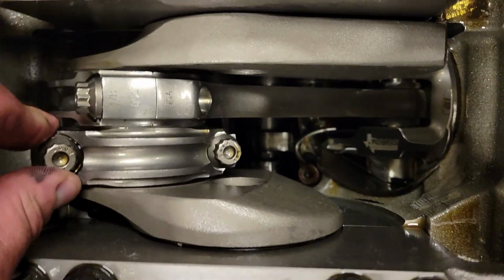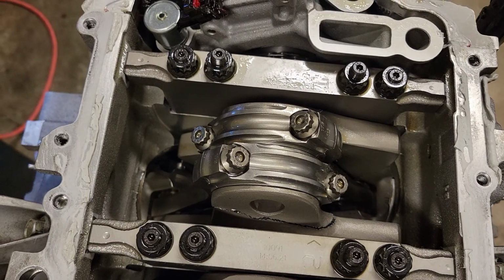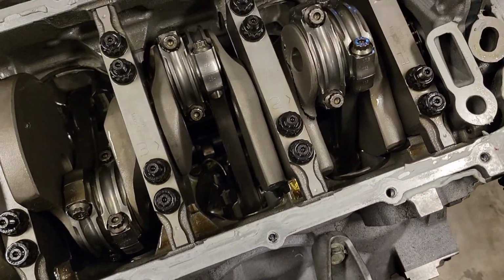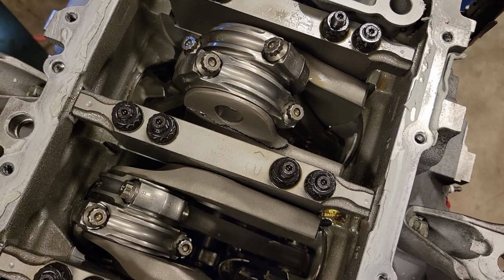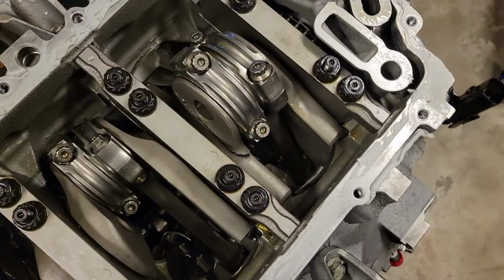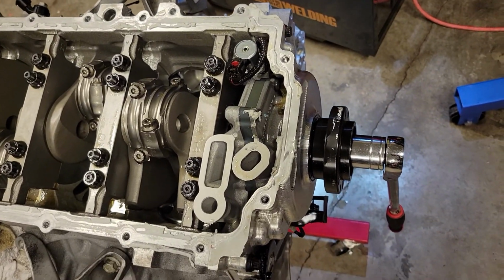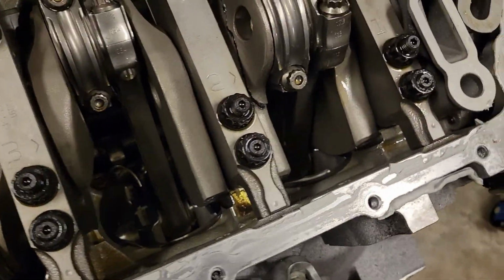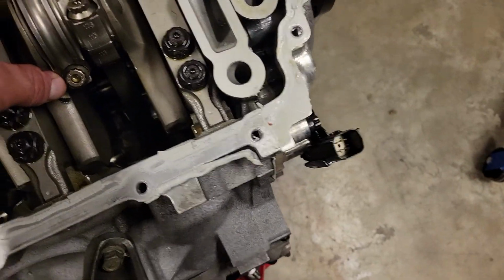2017 Z06 Texas Speed 416ci Stroker Snapped/Broken Crank!!!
** UPDATE ** Texas Speed came through owning 100% of the fault believing the crank was suspect.  They built me an entirely new short block and didn't charge me one single penny!  I'm very pleased how things worked out.  It took about 6-7 months but in the end, I believe they are a stand-up company and I will absolutely do more business with them.  I have the engine in the car, just passed 600 break-in miles.  I changed the oil a couple days ago to non-break-in oil and put in a new NTK wide-band sensor from Holley (it was giving faulty readings).  Today the car is absolutely great, with zero DTCs, zero leaks, drives perfectly, and idles perfectly, I am extremely happy after all the hell I've been through. I am updating my Holley ECU to V6 today, and getting some logs from HP Tuners and Holley to my tuner Chris Crawford.  Once I'm sure everything is on point with my tune, I plan on hitting the dyno (finally) and getting some new Draggy videos.  Thanks for everyone's support and great comments! I look forward to getting some fun new content out!

** UPDATE ** Texas Speed does want me to ship the short block back intact so no removing the rods/pistons/crank but I plan on shipping back the short block this week for them to inspect and hopefully restore to normal function.  I will keep everyone posted.

Shipped on 1/18/22 and arrives at Texas Speed on 1/21/22!

~Michael

I would have never believed it if I didn't see it with my own eyes.  Never have I seen a crank break like this.  I put a new front main seal in and was revving to around 3k or so on the lift to ensure no leaks, then bam, I heard a bad noise, shut down immediately.  Inspecting the engine I noticed my crank hub "wobbled" so I knew it was time to pull the motor.  Well, here is the result...let's hope Texas Speed helps me out here with this very expensive short block that I only put 3k mildly driven miles on.